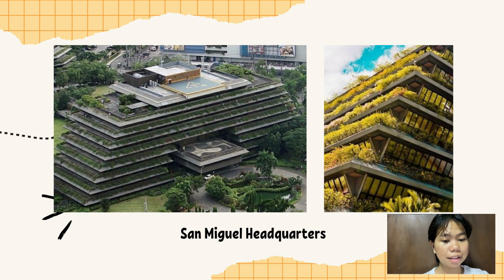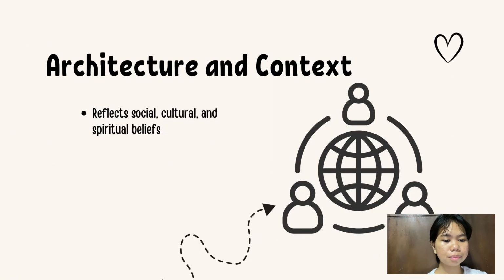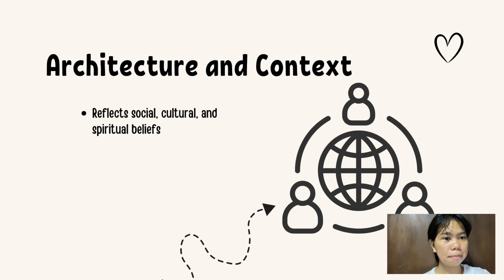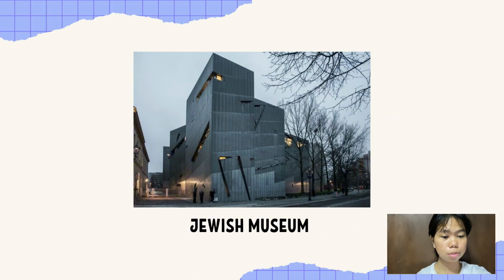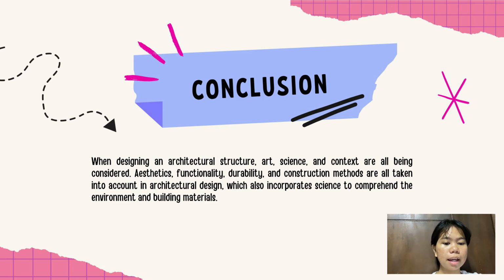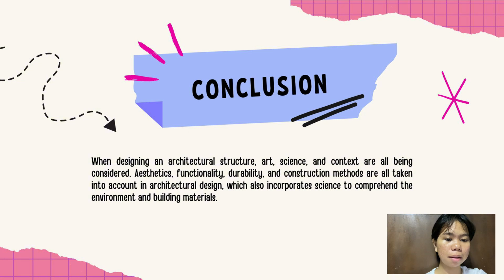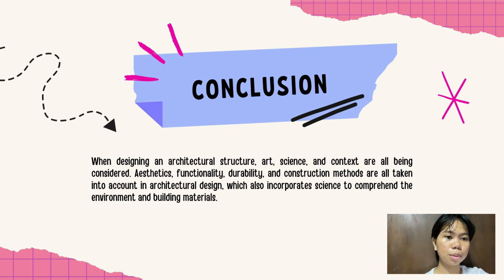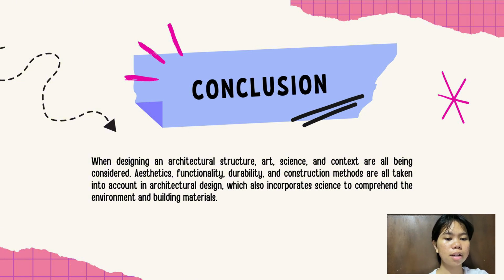Part 2: Architectural Design: Art, Science and Context